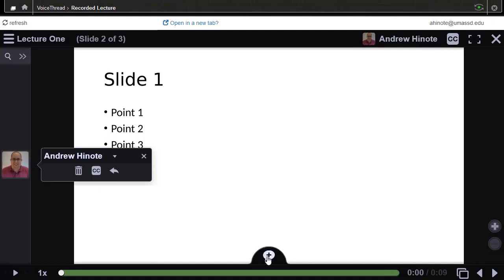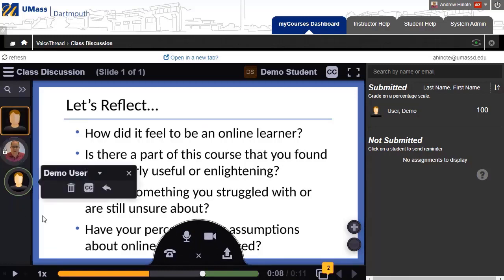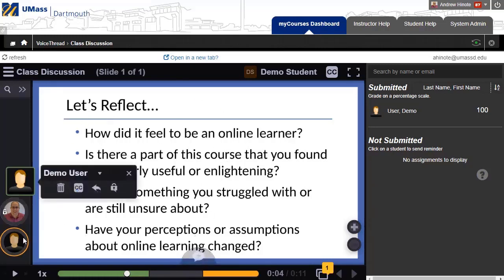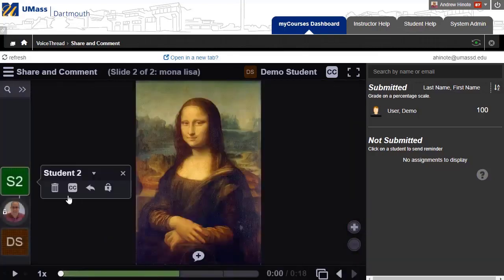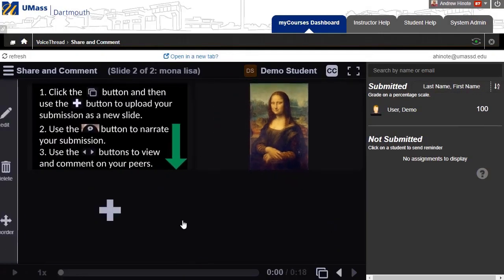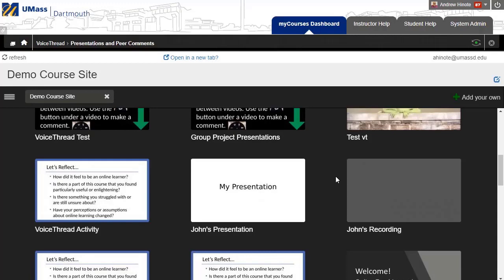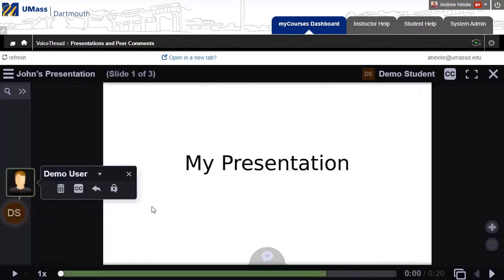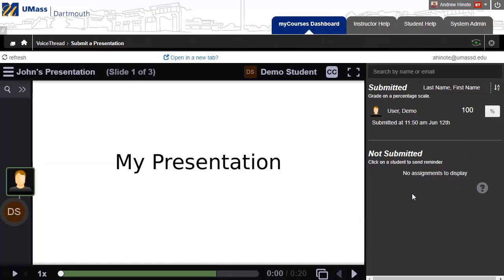Ideas for VoiceThread Activities